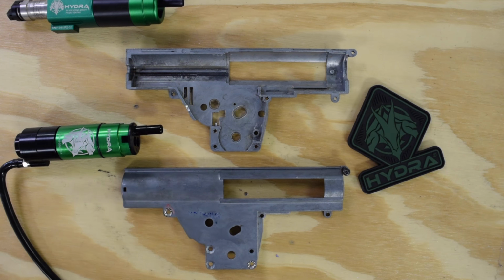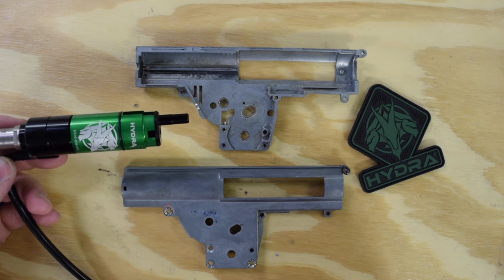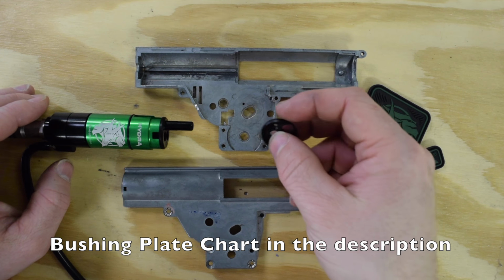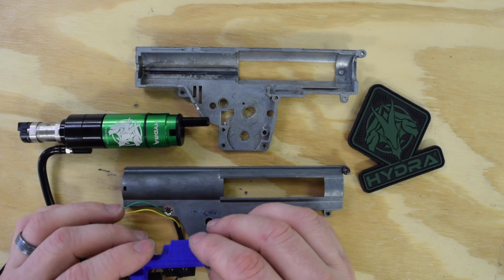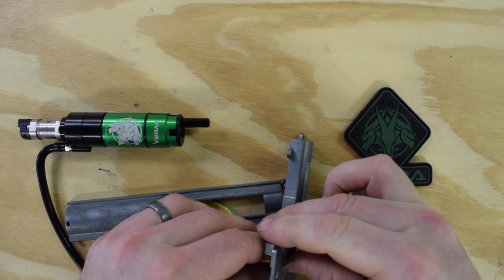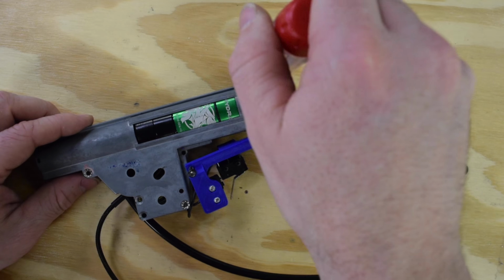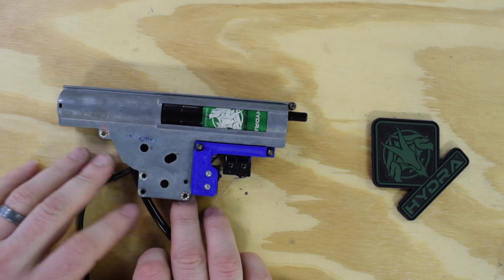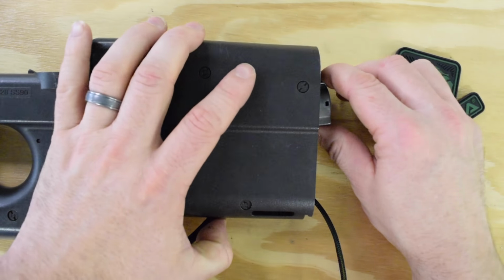What the Tech?!?! Episode 19: HYDRA Gen 2 Upgrade Kit and P90 Installation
Rich explains the HYDRA Gen 2 kits and upgrade kits and demonstrates a P90 installation.

0:00 HYDRA Upgrade Kit
2:08 Nozzles and front bushing plate
3:20 Installation
5:20 Alignment Adjustment
6:12 Switch
7:00 Airline routing